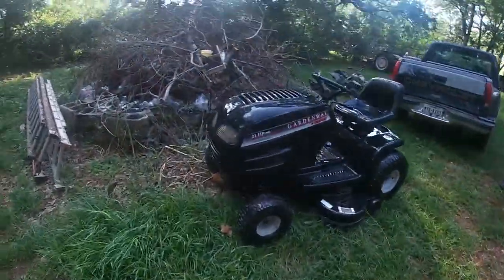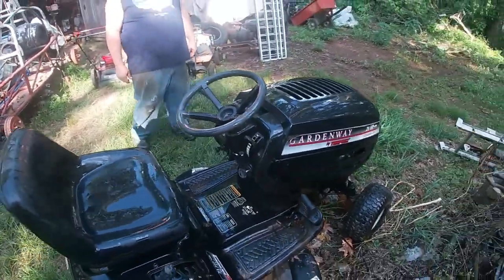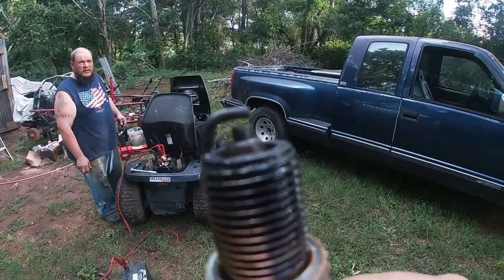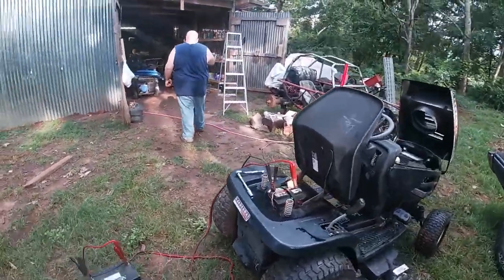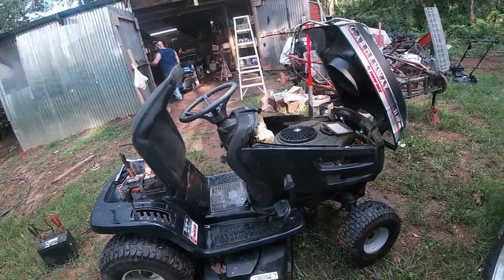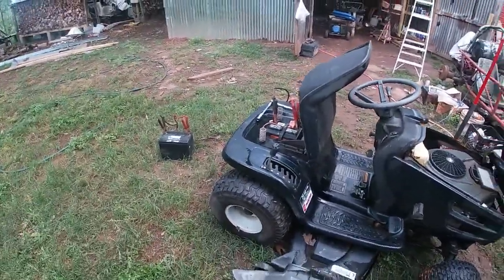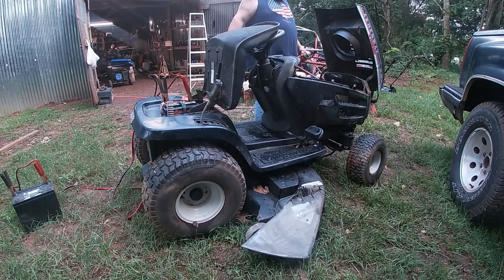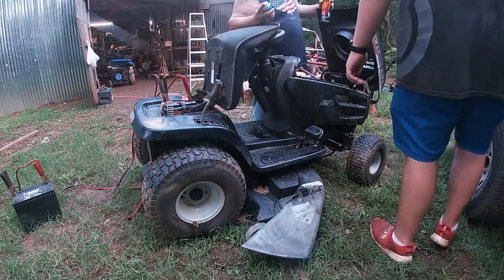will it run abandoned riding lawn mower revival goes wrong *IT CATCHES ON FIRE*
GO GET TUBEBUDDY.